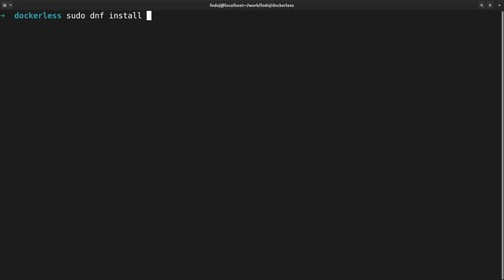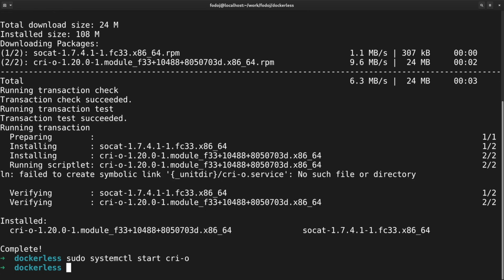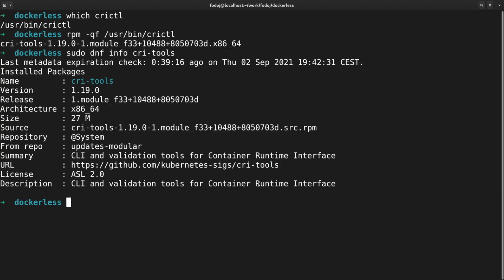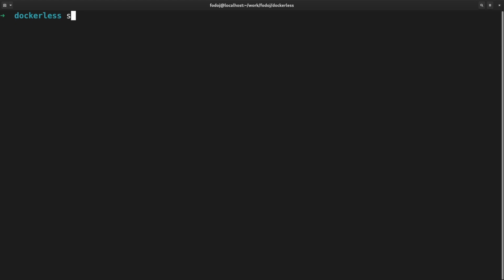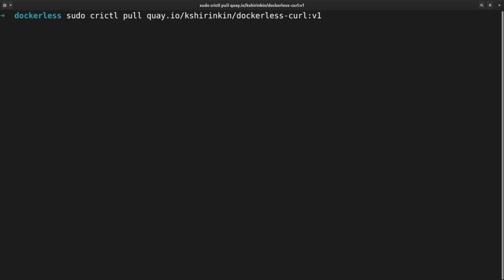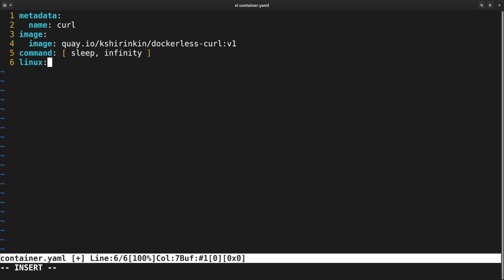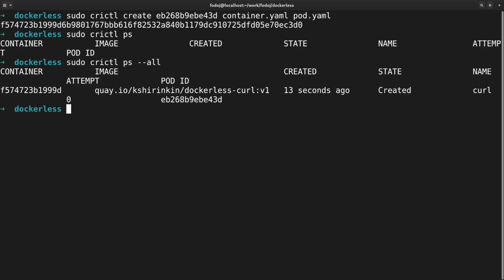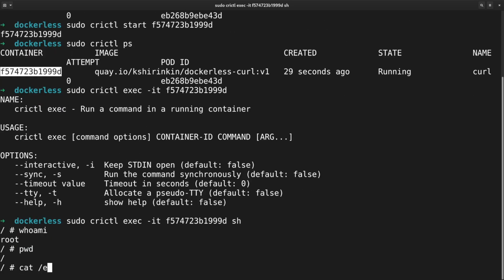Using CRI-O without Kubernetes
CRI-O is at the core of every modern Kubernetes cluster. Let's see how it works by giving it a try without Kubernetes.